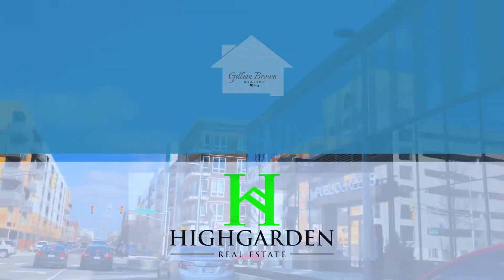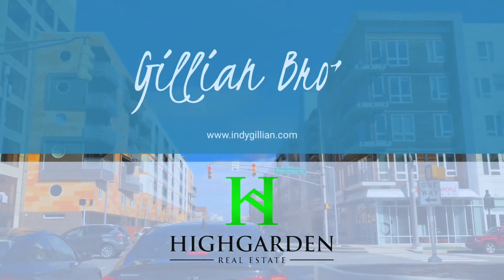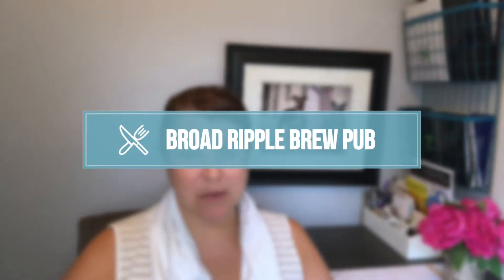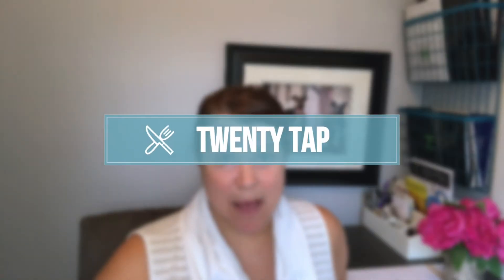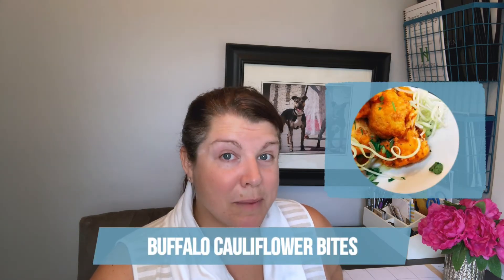Places to Eat in Indianapolis- Broad Ripple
I’m a full time Realtor® in Indianapolis, Indiana.  I'm a wife, self-professed foodie, and pet rescue fanatic.  I am a proud step mother to three active boys and we have two 80lb pit bull rescues who think they are lap dogs.

I am a self-proclaimed foodie. When I first moved to Indy, I made a point to never eat at the same restaurant twice for an entire year. I still have that same passion for dining out but with COVID-19 I have had to get creative. I am happy to tell you there are many great, safe eating out options in Broad Ripple- Indianapolis. You can dine in (all restaurants are only able to seat at 50% capacity), enjoy your meal al fresco- don't forget to bring you pup, grab take out or order delivery. Personally I love enjoying a great brunch delivered to my door where I can enjoy it in my jammies. Surely I can't be the only one?!?